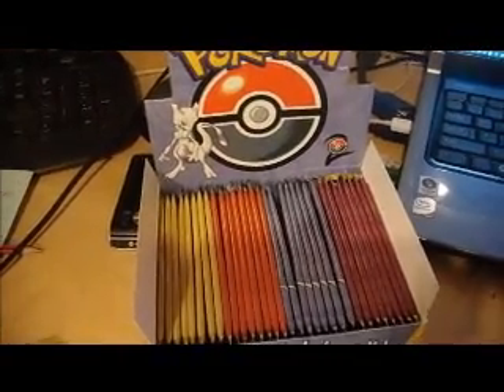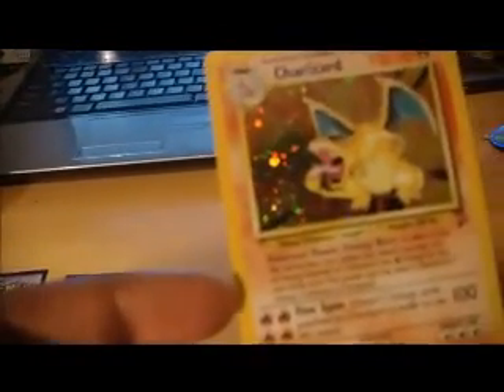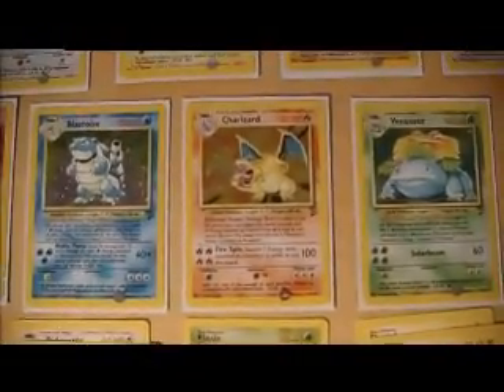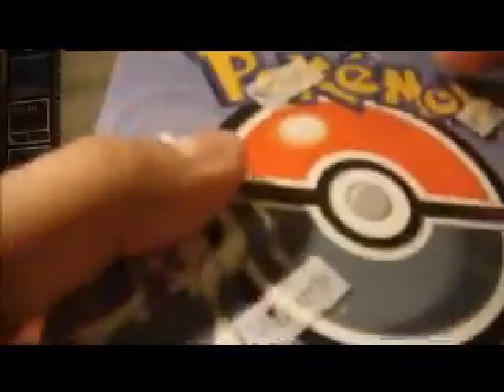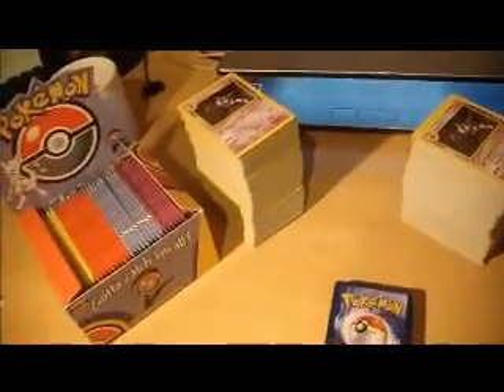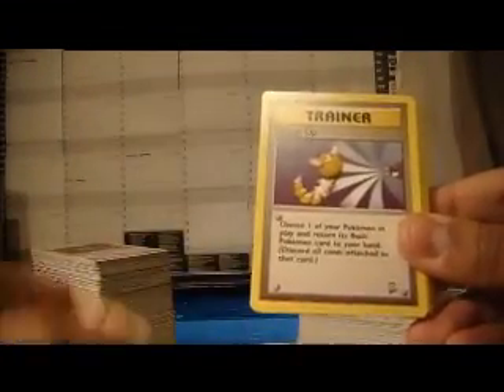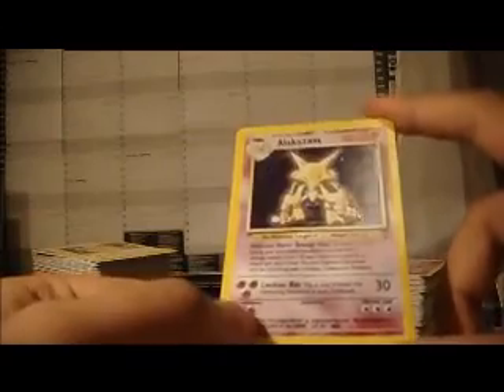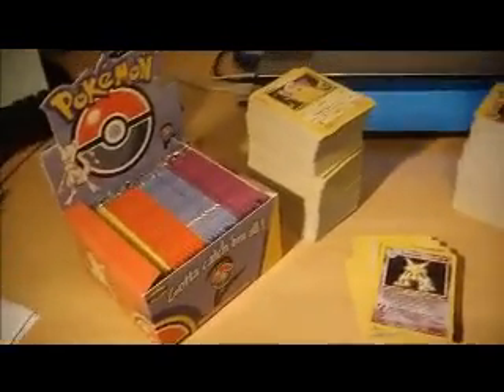Opening Two Base Set 2 Booster Boxes (Part 3)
Joined once again by my sister (for booster box 1) to unravel the cards within two base set 2 booster boxes, a reprint set of the original base set and jungle set series of pokemon cards.

To speed things up, I decided to show the rares only rather then showing the commons and uncommons, seeing as I'm sure most of you will be familiar with them by now. Should be less tedious and boring that way.

Hope you enjoy this series. Be sure to check out my 'PokeStore' for the cards from this base set 2 set which I'll be selling.